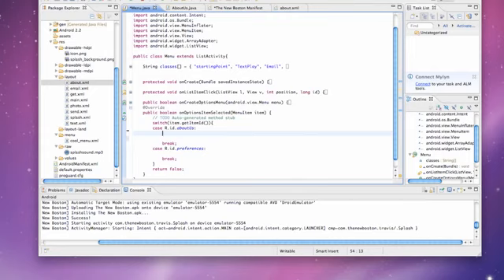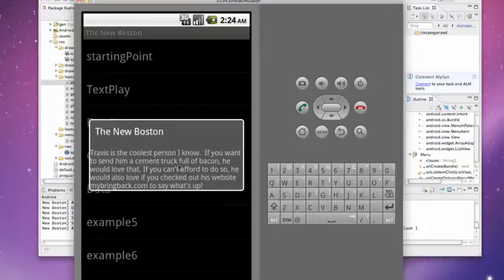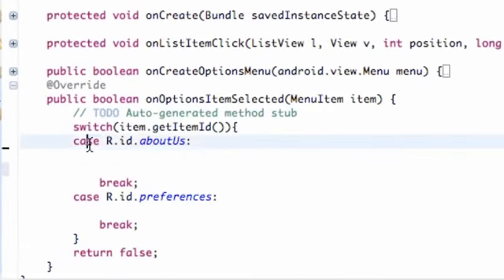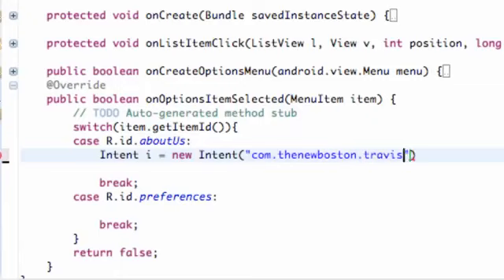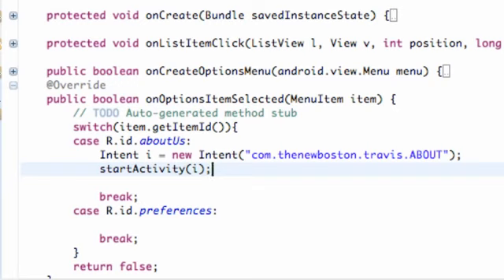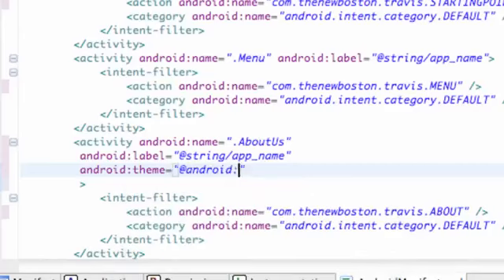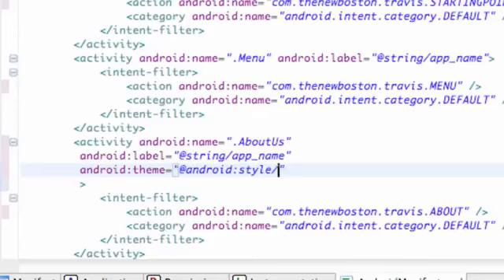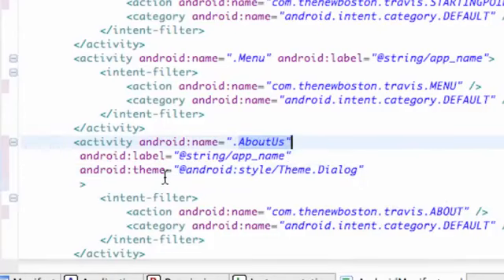Android Tutorial - Text activity with theme